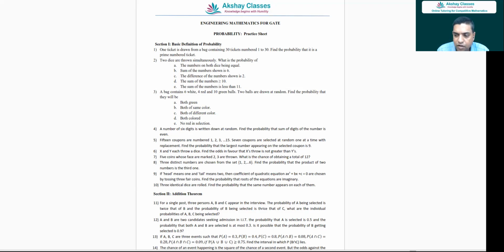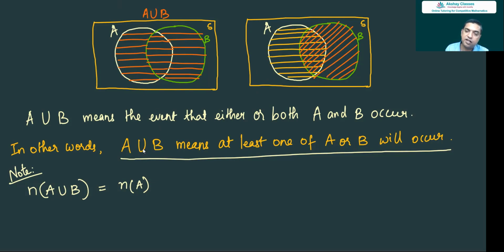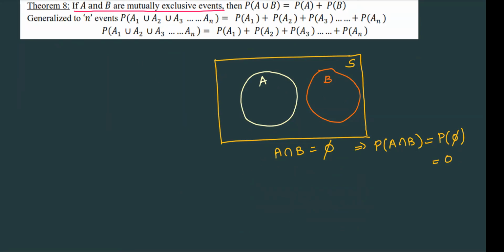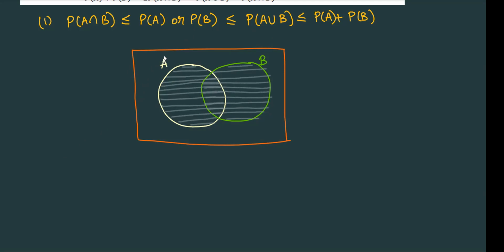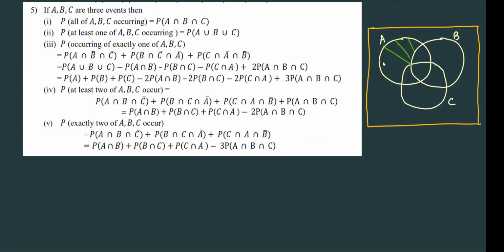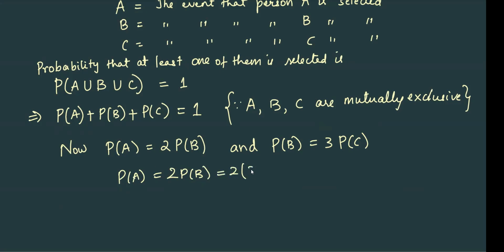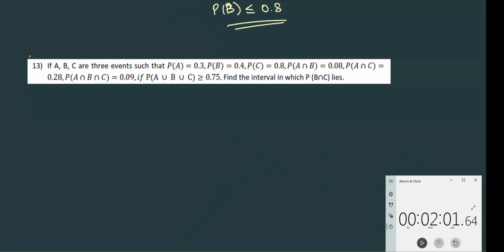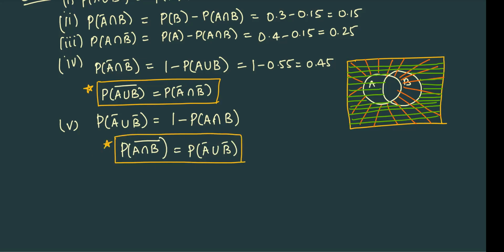2021 11 20 Addition Theorem of Probability